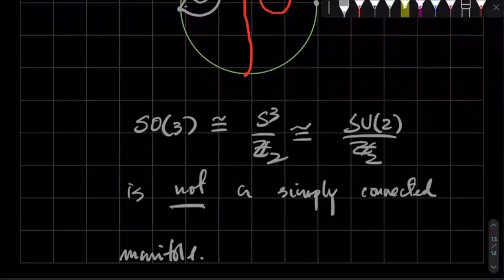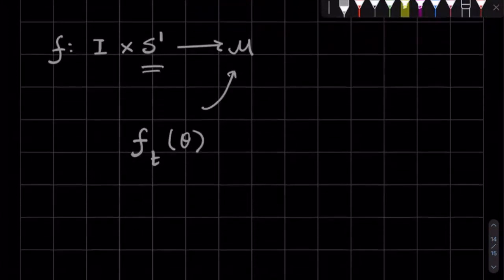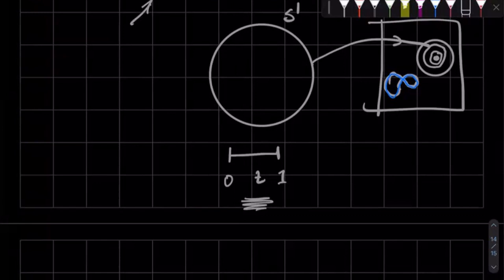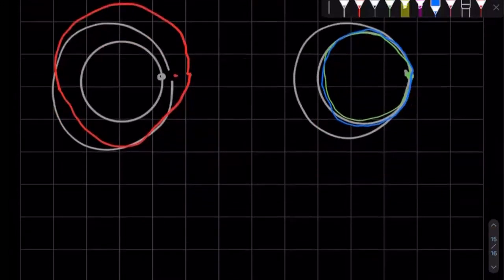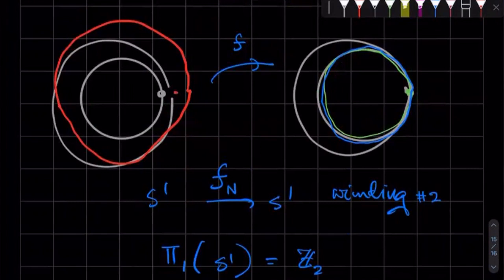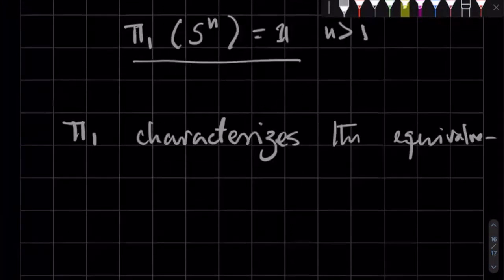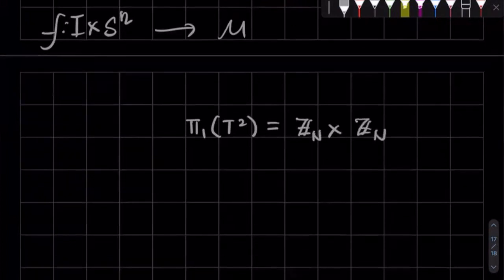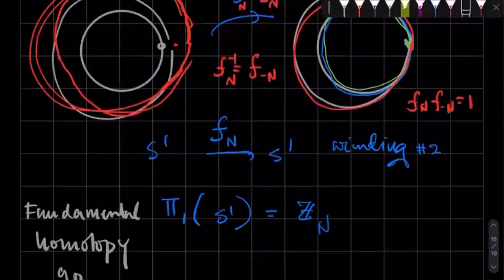Group Theory L13V5： Qualitative Discussion on Homotopy Groups